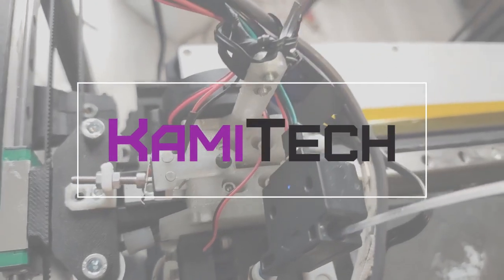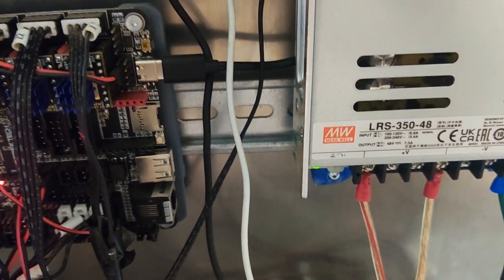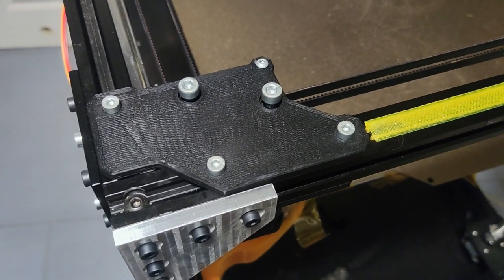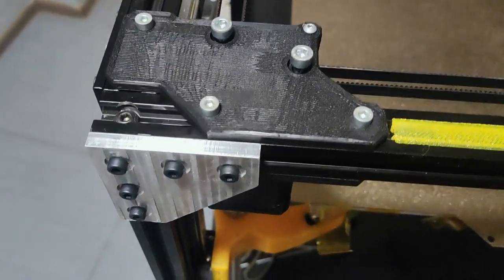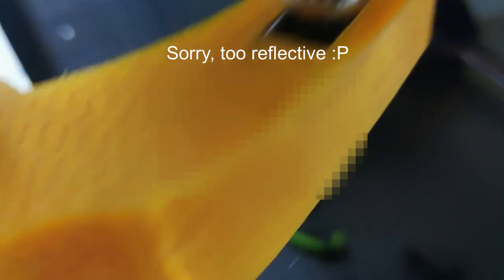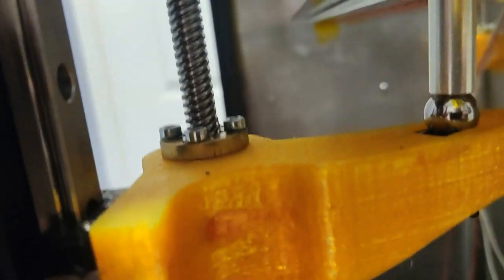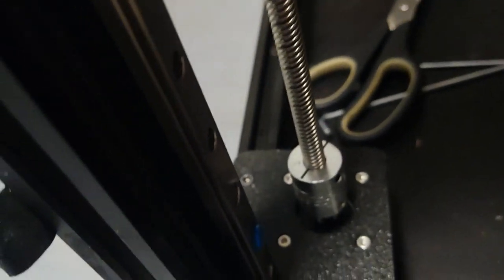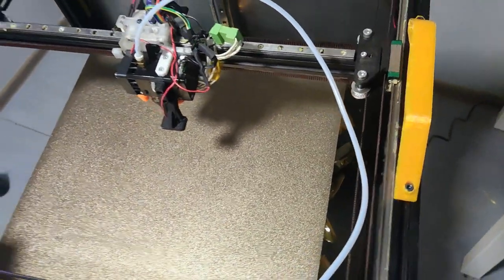Converting Tronxy X5SA to RatBot/VzBot - Upgrades: Triple Z, Quad Gantry and 48V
Stepper motor kit:
5pcs:

Triple Z BOM:
3x Rail MGN12 500mm + MGN12C carriage
3x leadscrew TR8*2 500mm + TR8*2 nut (may need to be trimmed down)
3x elastic coupler 5x8mm (for motor - leadscrew connection)
3x 12mm threaded M5 steel ball
6x Dowel Pin 3mm x 35mm
3x MAGNET - 20 X 10 X 5MM - TWO HOLE (M3 COUNTERSINK SCREWS)
3x Adapter Inside M3 outside M5 6mm long.
1x Aluminium Extrusion 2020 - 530mm long
100x M3x8mm screws cap head
12x M3x10mm screws any head
50x M3 T-Nuts
6x Countersink Screw M3 - 20mm
18x M3 nut